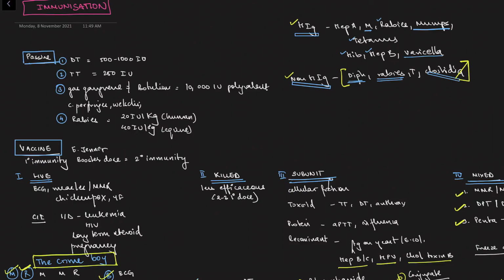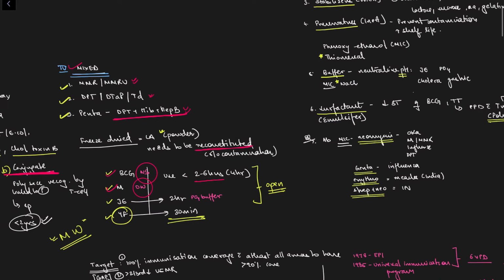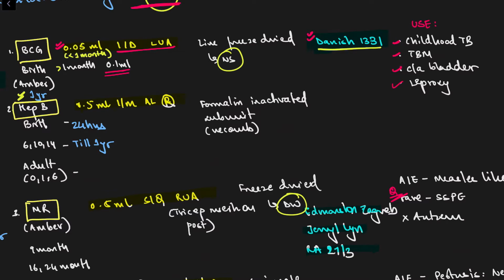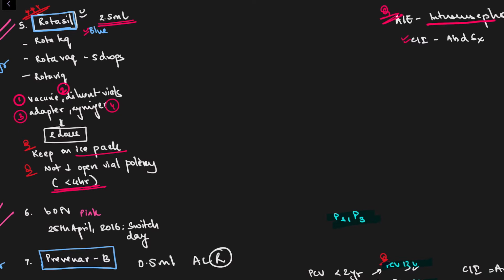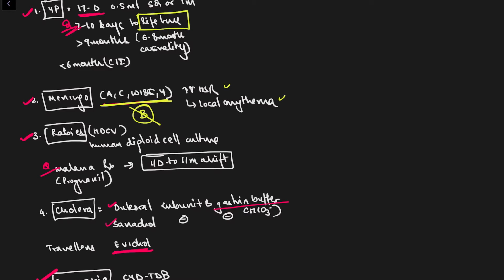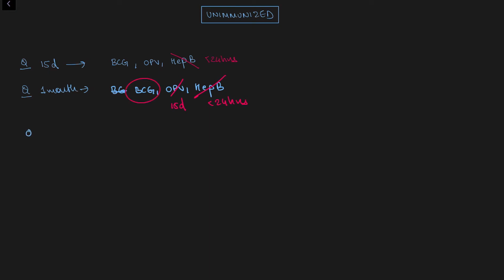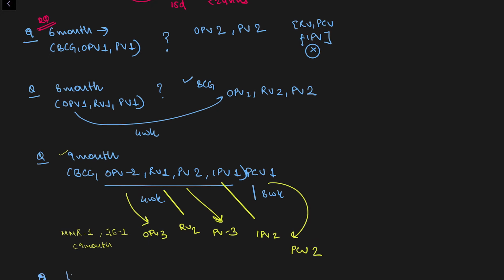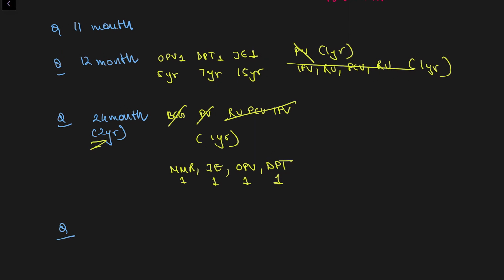The 20th Notebook || MOST VOLATILE TOPICS || HIGH YIELD NEET PG 2022 || Part 4: Immunisation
The 20th notebook

Important Links

OBGY RAPID REVISION
2. Rapid Revision Series -